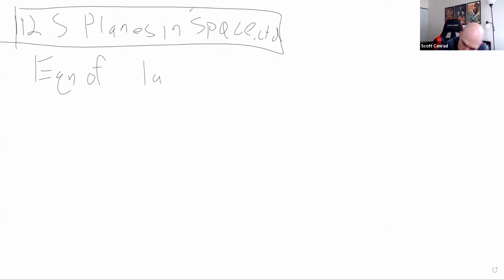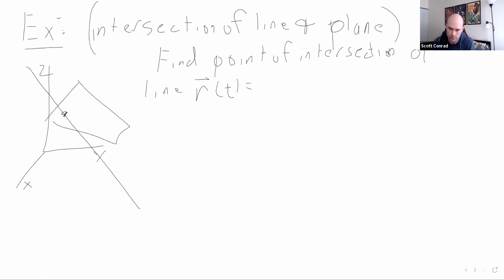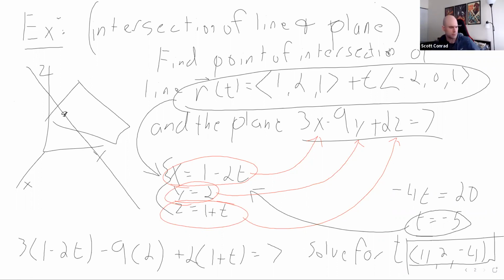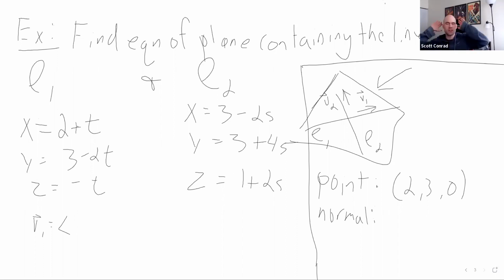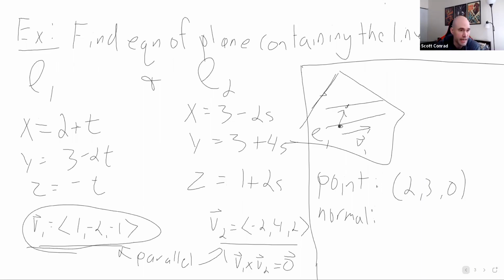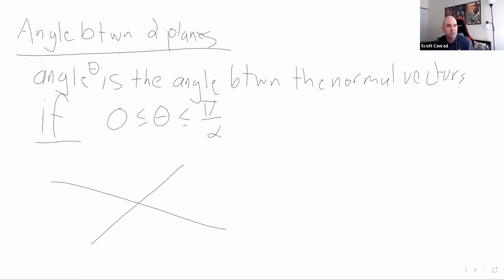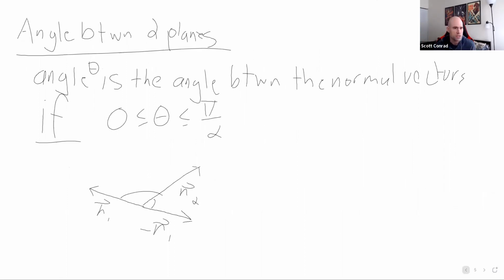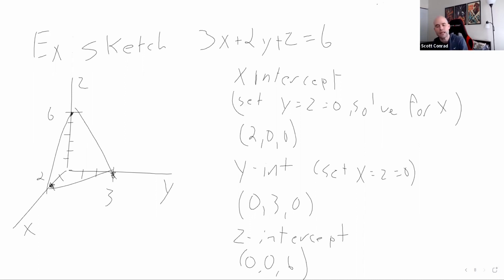[Wednesday 2/3/21] 12.5 Planes in Space, ctd